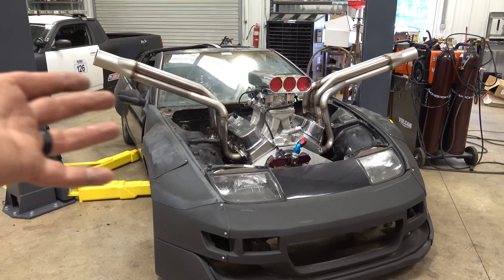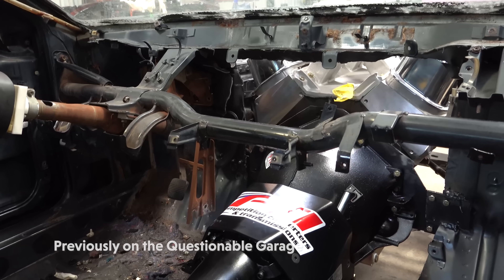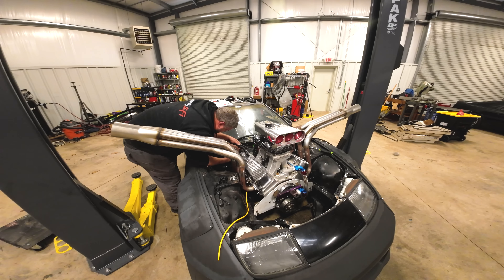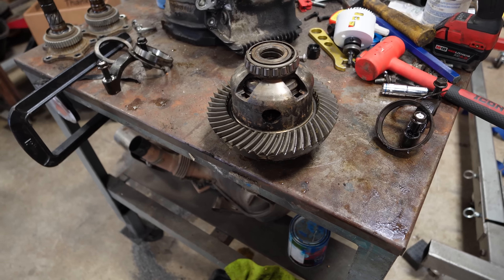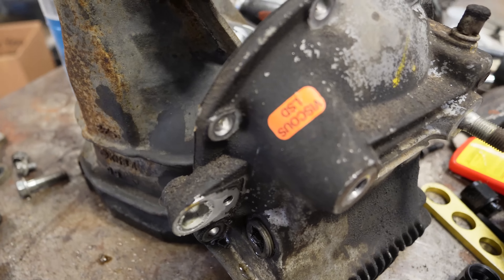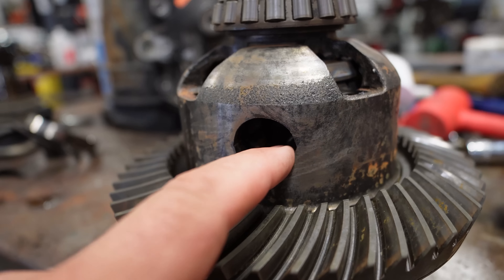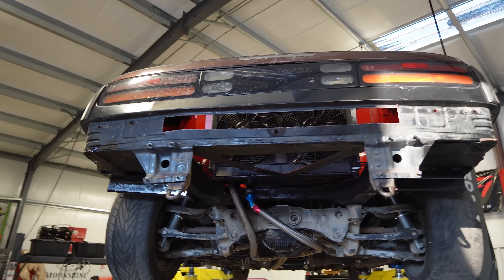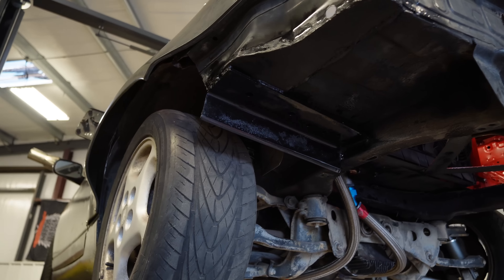The video that took 11 months to make- Big Block Nissan 300zx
Links to our partners:
Need oil? It has to be Valvoline!

Have a wiring project? Our Friends at WireCare have you covered!